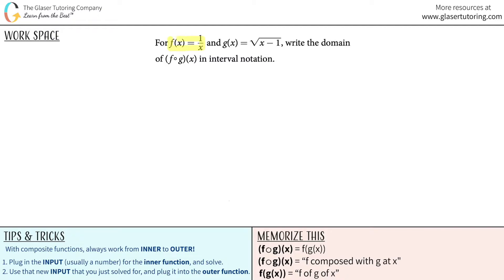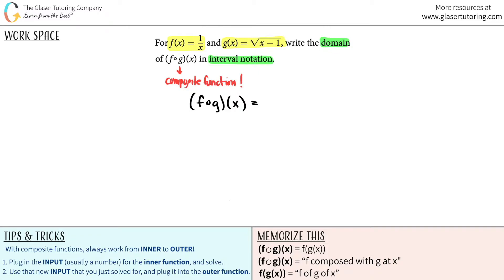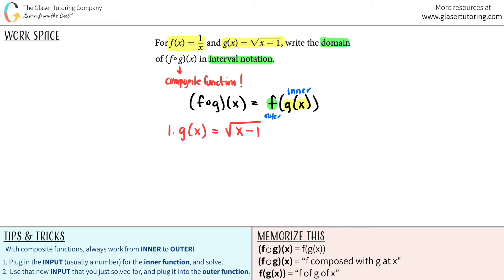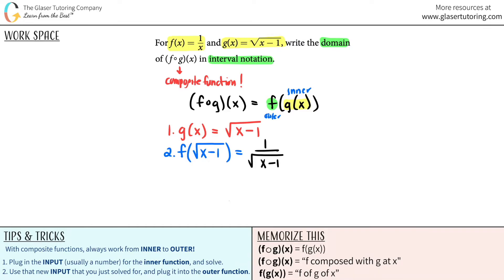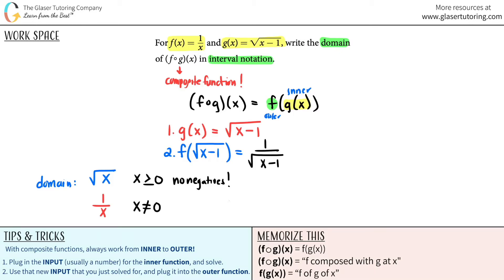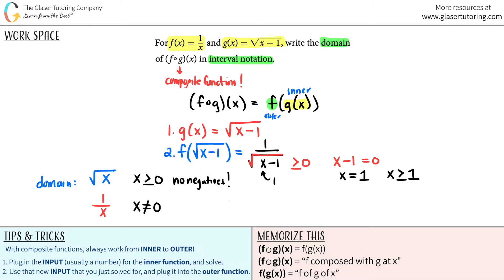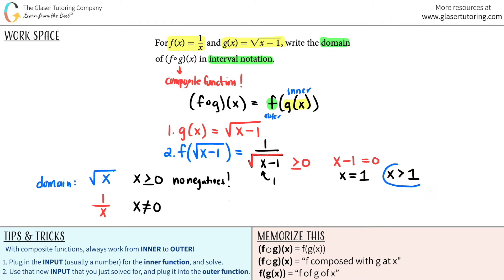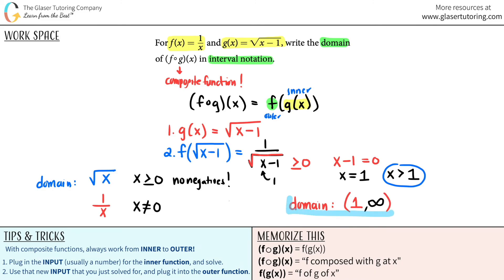For f(x) = 1/x and g(x) = sqrt(x-1), Write the Domain of ( f ⚬ g)(x) in Interval Notation